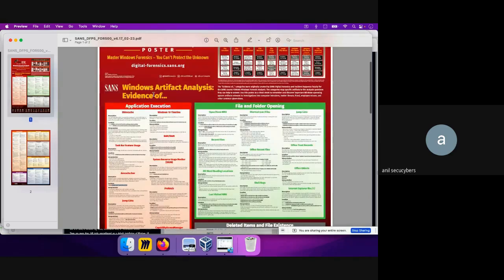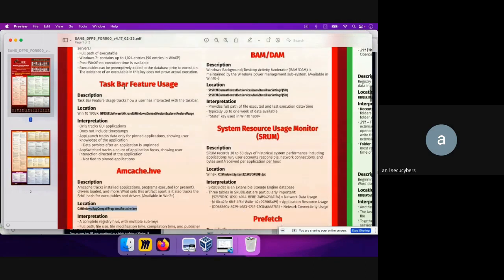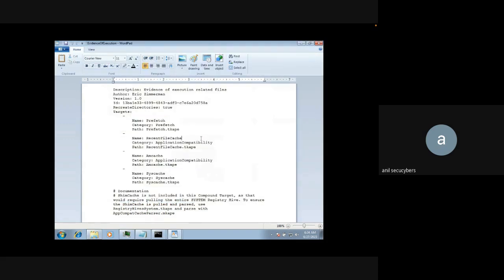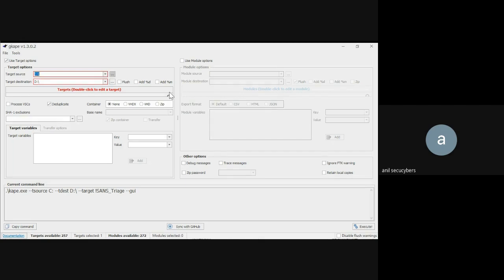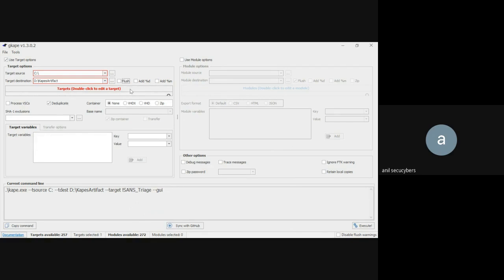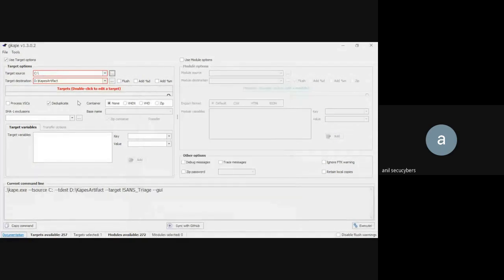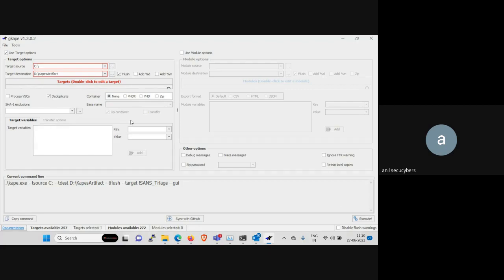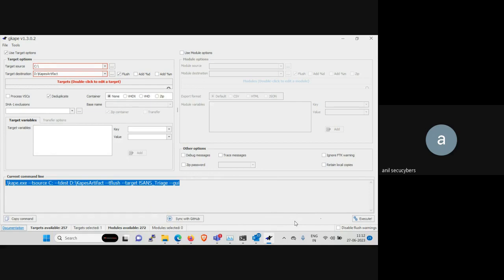Training for SOC team DigitalTrack SecuCybers 2023 06 27 09 02 GMT+5 30 part 13